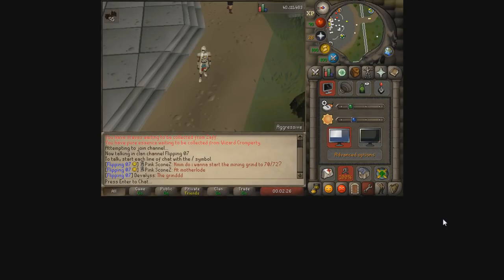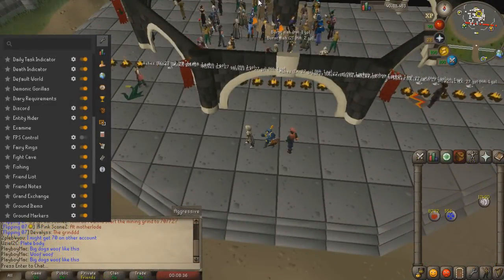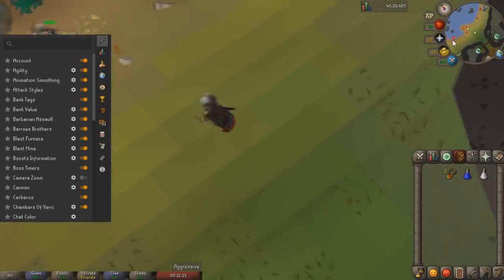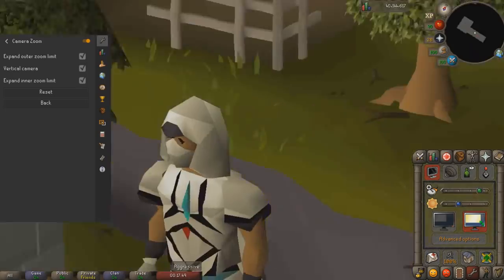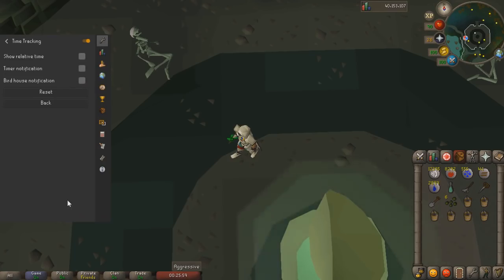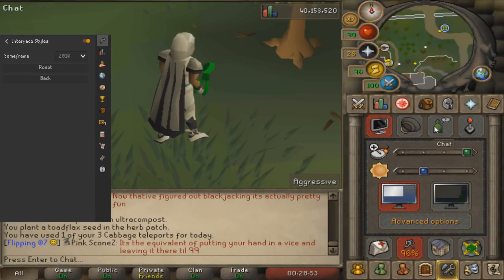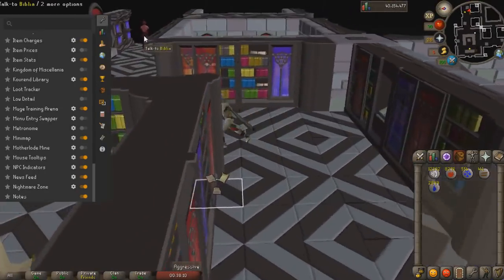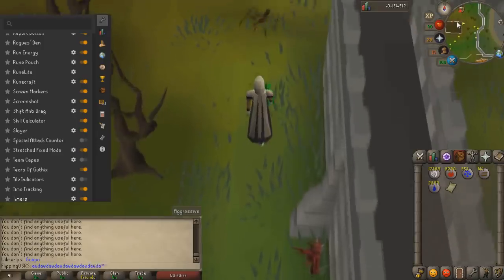10 Amazing Plugins For Runelite that Will Change your Game! - Top 10 Plugins for Runelite [OSRS]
Hey guys, here is my top 10 plugins for runelite! I have had runelite for a couple of months now, so I thought I would explain my favorite features and why.

Runelite has a lot of feature to offer including a farming tracker, tears of guthix helper and a loot tracker. This video is not sponsored in any way, and is just meant to help others. A lot of people have been asking what plugins I use, so I thought I would make a video.

Clan Chat:
"FlippingOSRS"